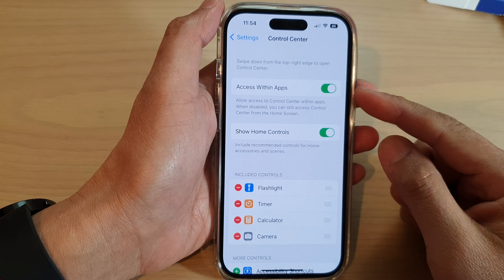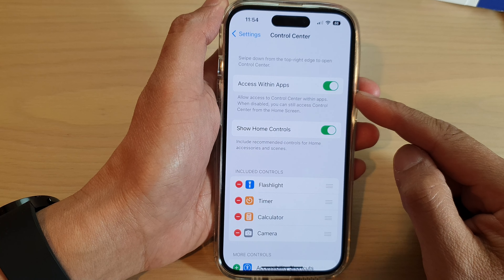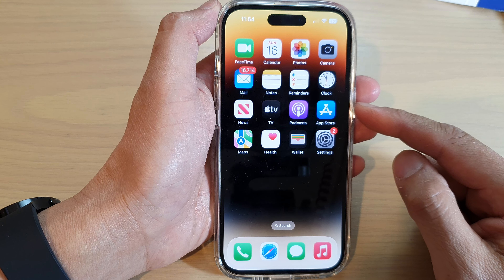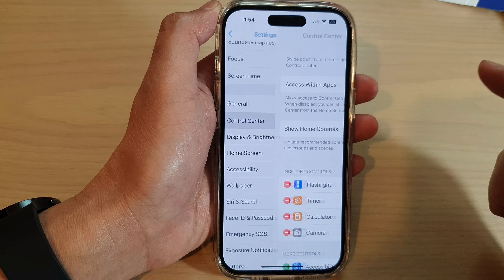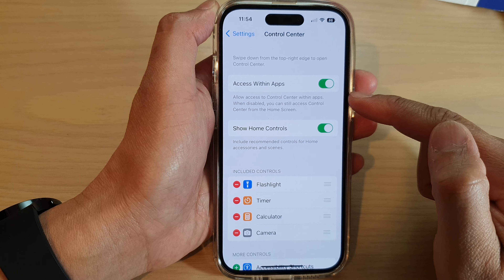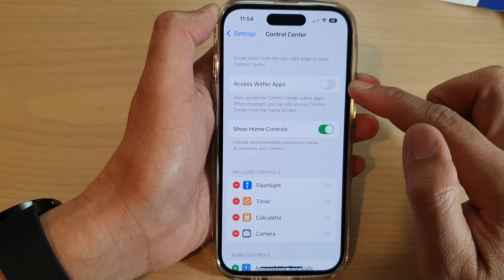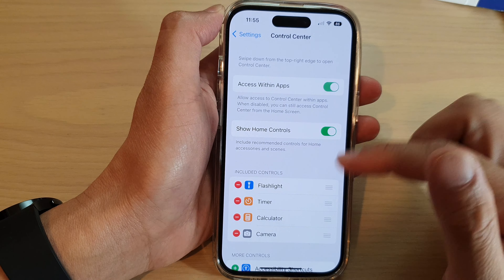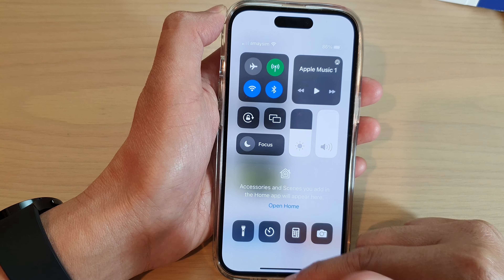iPhone 14's/14 Pro Max: How to Turn On/Off Control Center Access Within Apps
Learn how you can turn on or off control center access within apps on the iPhone 14/14 Pro/14 Pro Max/Plus.